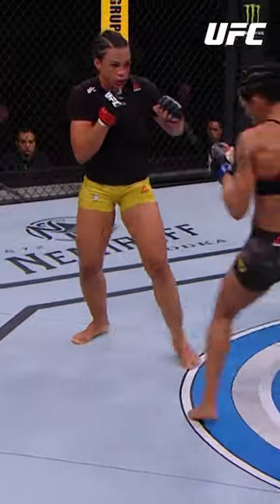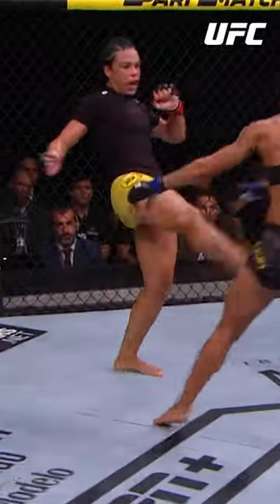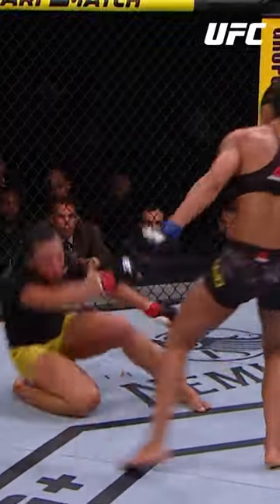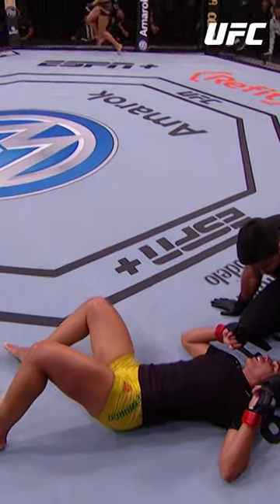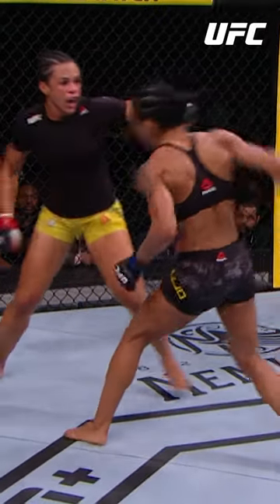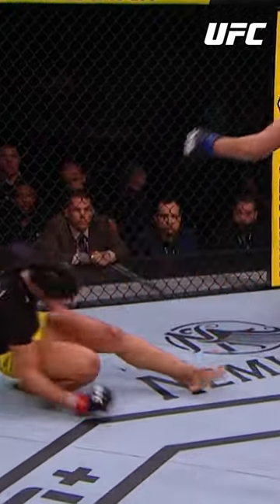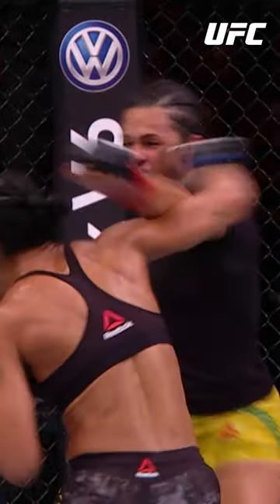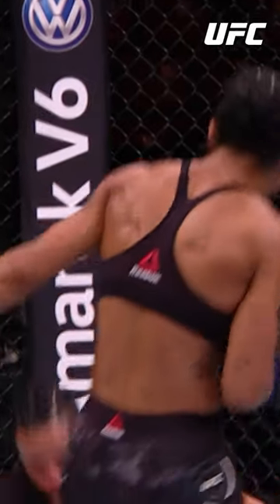A potência nas mãos de Vivi Araújo! 💪